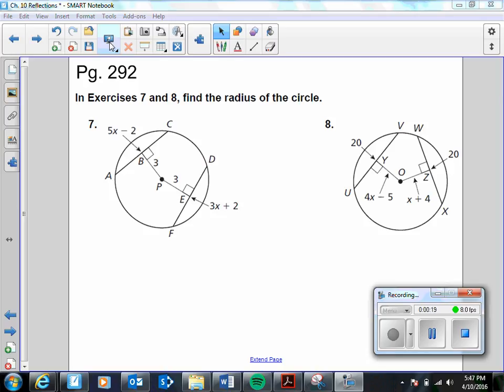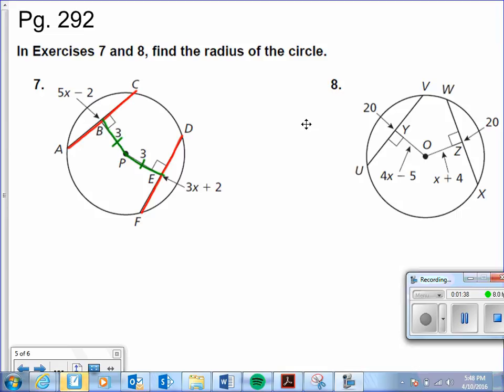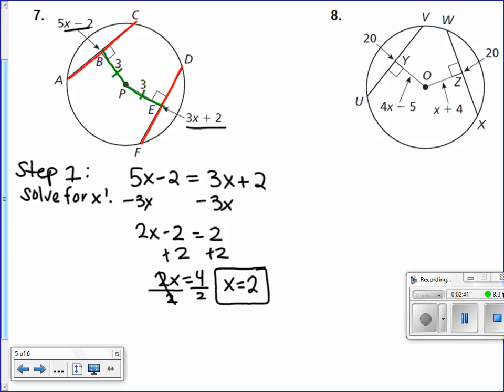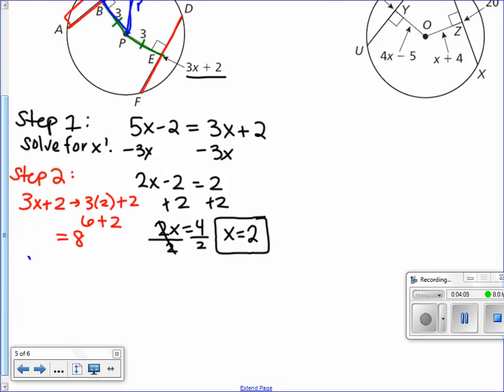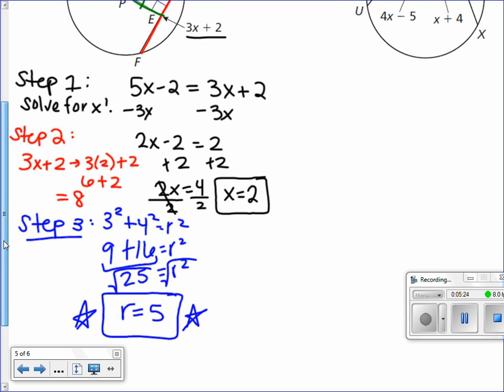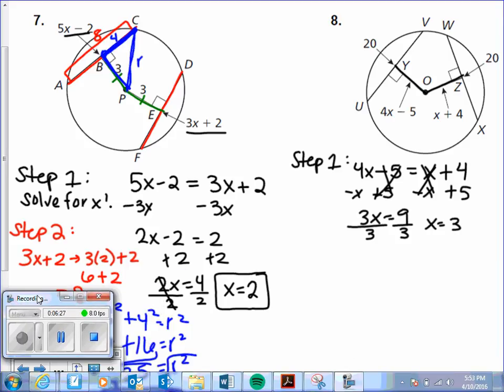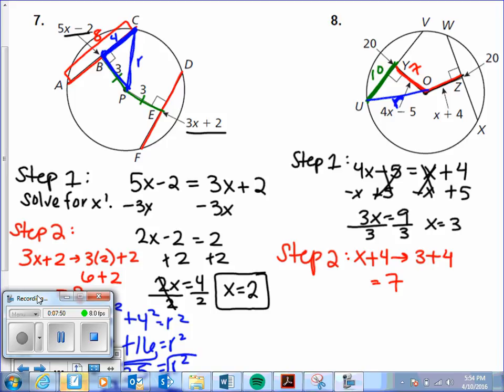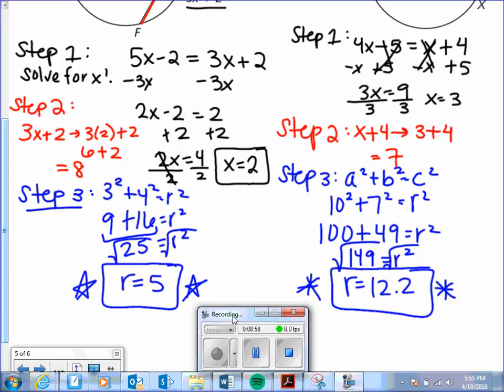April10 0557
Description